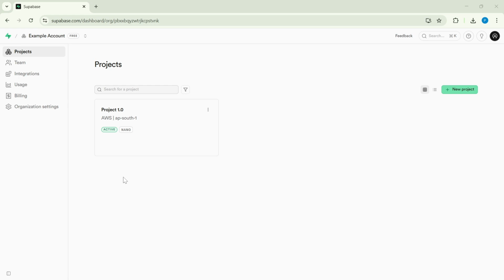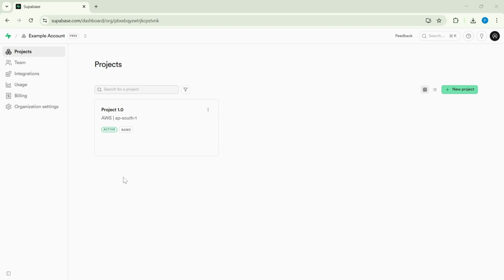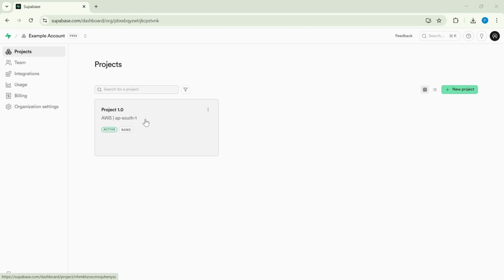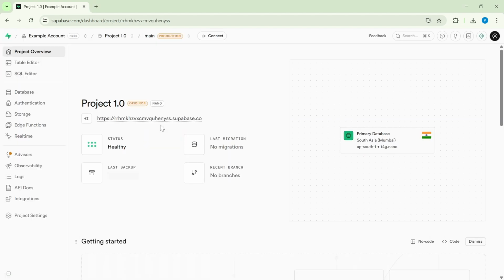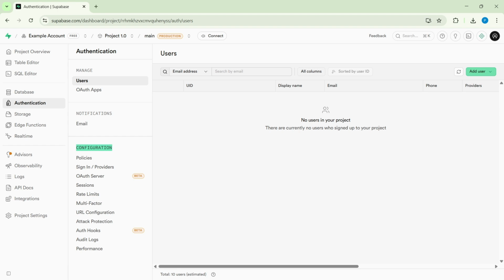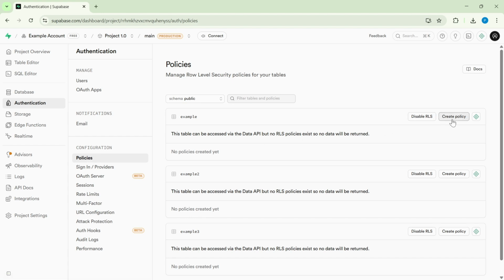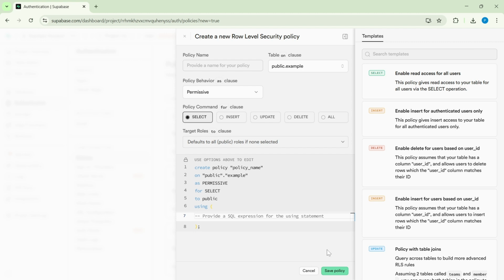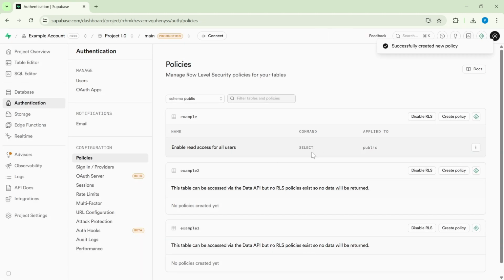How To Create RLS Policies In Supabase [Step-By-Step 2026]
In this step-by-step 2026 tutorial, you’ll learn how to create Row Level Security (RLS) policies in Supabase to protect your database and control exactly who can read or modify data. RLS is essential for modern SaaS apps because it enforces permissions directly at the database level. Instead of trusting frontend checks, your backend automatically secures every query.

🔹 What You’ll Learn:
-How To Enable Row Level Security On Tables Inside Supabase
-How To Create SELECT, INSERT, UPDATE, And DELETE Policies Safely
-How To Write SQL Conditions That Restrict Access Per User
-How To Use Auth UID Matching For User-Specific Data Isolation
-How To Test Policies Without Breaking Existing Queries
-How To Combine Multiple Policies For Flexible Permissions
-How To Prevent Public Access To Sensitive Records
-How Production Apps Secure Data With Database-Level Rules

💡 Pro Tip: Start with “deny all” policies, then gradually allow specific access. This security-first approach prevents accidental exposure and keeps your database locked down by default.

By the end of this video, you’ll confidently create RLS policies that keep your Supabase backend secure, private, and production-ready.